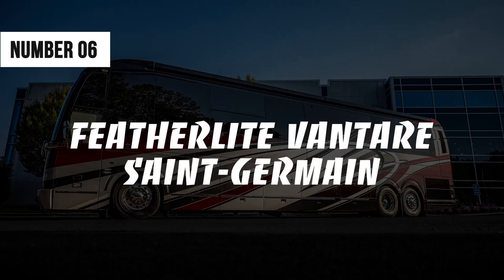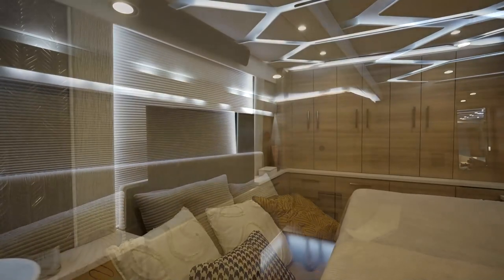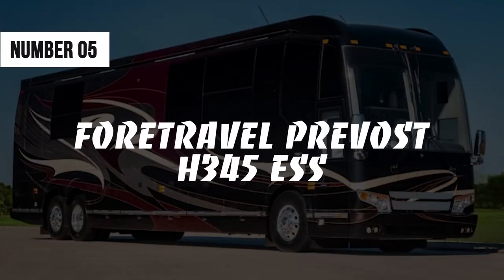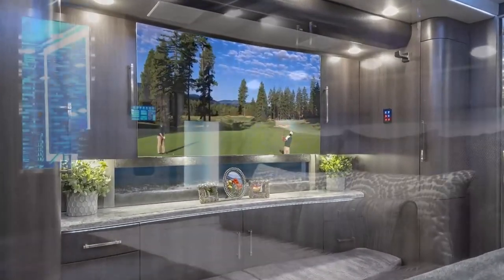10 most luxurious RVs in the world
In this awe-inspiring video, we take you on a journey to explore the 10 most luxurious RVs in the world. Get ready to indulge in the opulence and extravagance of these remarkable mobile homes.

From cutting-edge technology to exquisite interior design, these RVs redefine luxury travel. Join us as we showcase the epitome of comfort, style, and sophistication on wheels.

Experience the height of luxury with spacious living areas adorned with the finest materials, elegant furniture, and state-of-the-art entertainment systems. Immerse yourself in the lavishness of well-appointed bedrooms and luxurious bathrooms that rival those of upscale hotels.

Discover gourmet kitchens equipped with top-of-the-line appliances, perfect for preparing culinary masterpieces on the road. Relax and unwind in private outdoor lounges or rooftop terraces, where you can soak in breathtaking views and enjoy the serenity of nature.

We'll introduce you to RVs that feature spa-like bathrooms with Jacuzzi tubs, advanced climate control systems, smart home automation, and even private movie theaters. These vehicles redefine what it means to travel in style and comfort.

Prepare to be amazed by the attention to detail and craftsmanship that goes into creating these luxurious homes on wheels. From custom-built motorhomes to high-end conversions of luxury vehicles, each RV offers a unique and extravagant travel experience.

Whether you're exploring picturesque landscapes, embarking on cross-country adventures, or simply seeking a mobile residence that brings luxury wherever you go, these RVs cater to your every desire.

Don't miss this opportunity to glimpse into the world of the most luxurious RVs ever created.

Remember to like this video, share it with fellow luxury travel enthusiasts, and subscribe to our channel for more captivating content on the finest travel experiences and destinations around the globe.

Use the following hashtags to engage with others who appreciate the pinnacle of luxury travel: